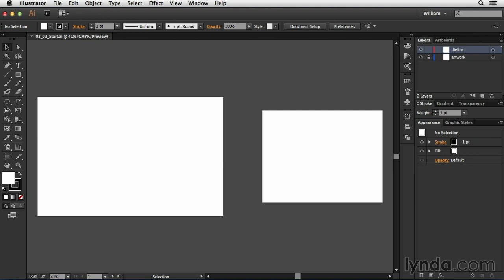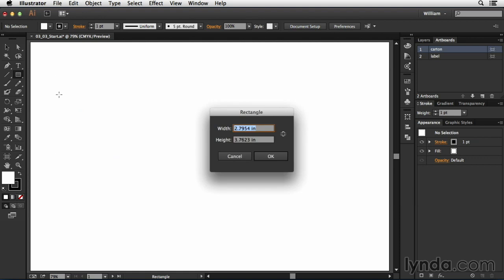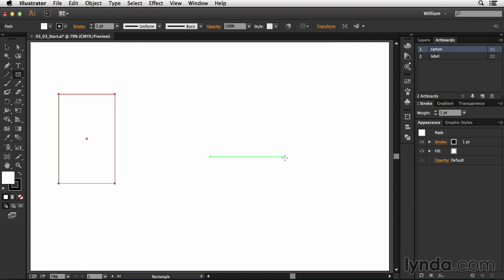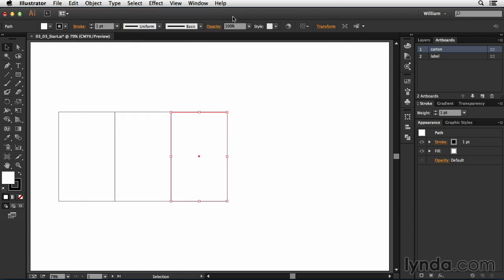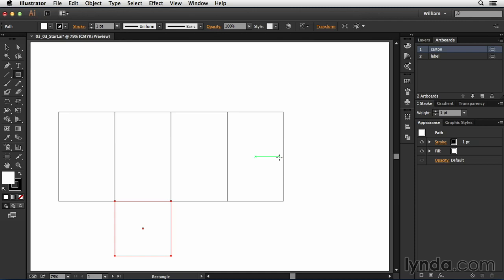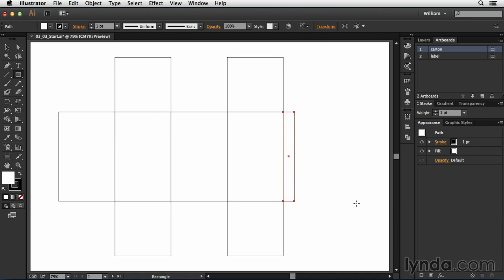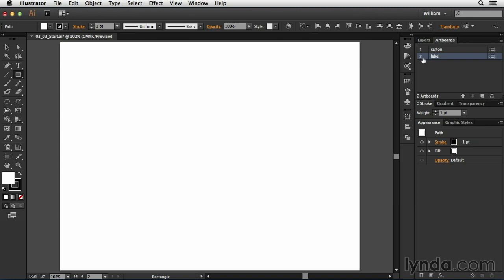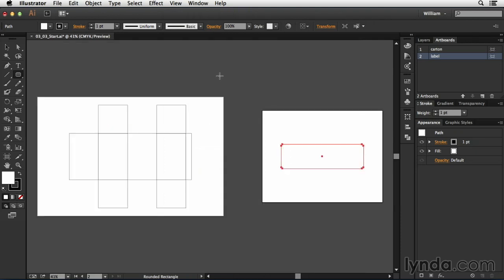04 03 Creating box panels